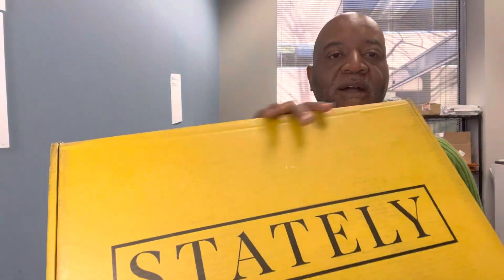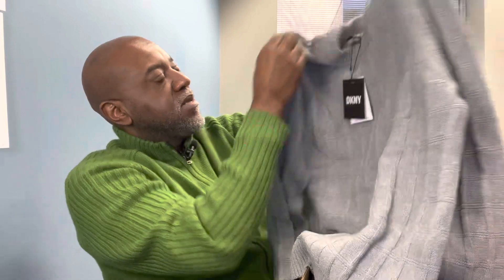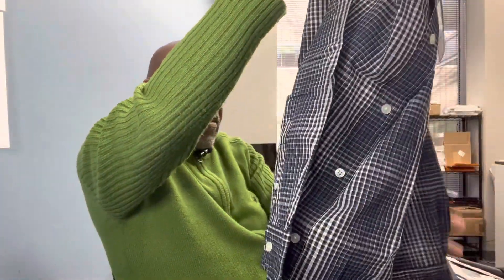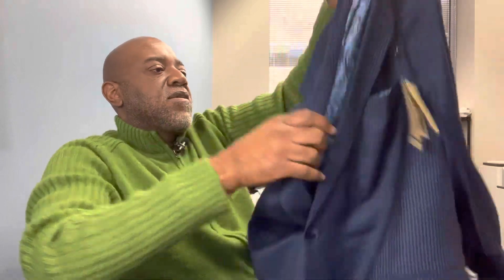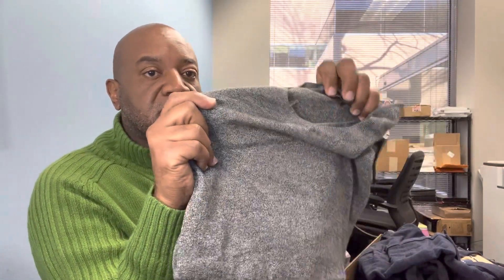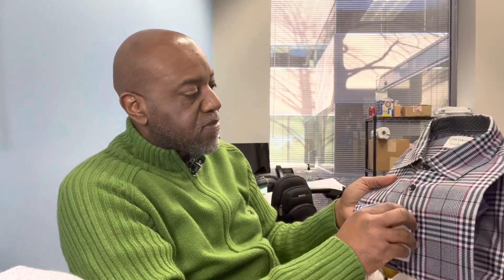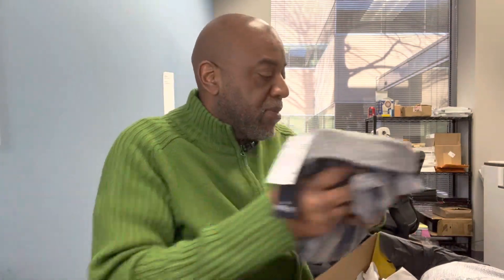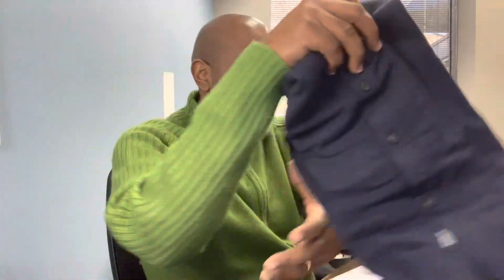Unboxing the Presidents: A Stately Men Subscription Review!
In this Stately Men Subscription Review, we're unboxing the President's Box!

This box is filled with lots of quality products, Suit, shirts, sweaters and shoes. We'll also be giving our review of the products in this box, and whether or not we think it's worth the price.

So if you're looking for a high-quality subscription box that celebrates men's fashion, then be sure to check out the Stately Men Box!